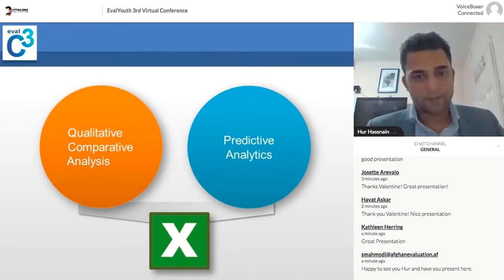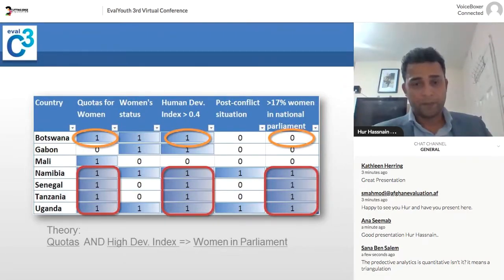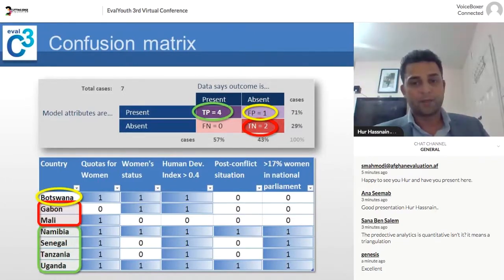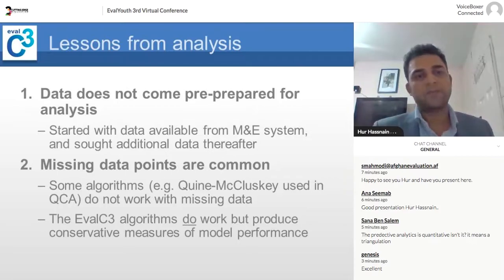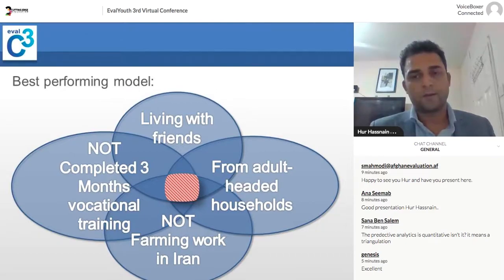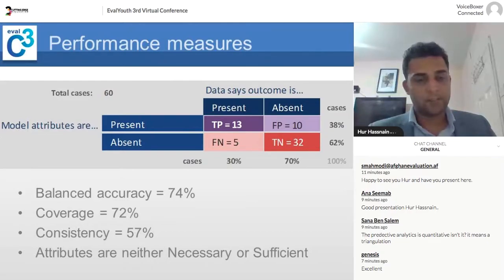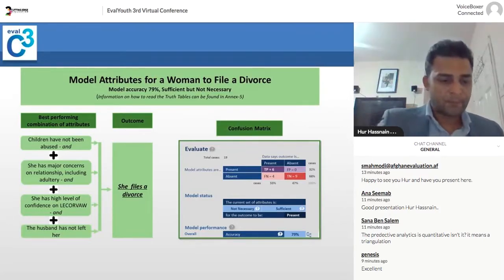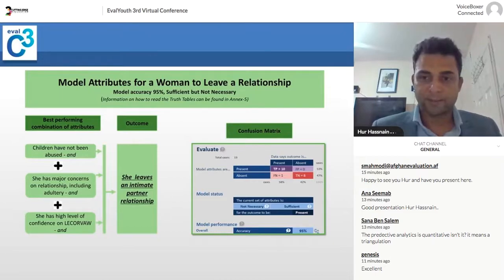7.Hur Hassnain (English): Prediction Modelling with Qualitative Comparative Analysis...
Prediction Modelling with Qualitative Comparative Analysis using EvalC3 Software
Hur has 15 years of experience in designing and conducting evaluations in and around fragility, conflict and violence. He has lived and worked in some of the worst contexts in Asia, Middle East and Africa.
Hur has designed, commissioned and conducted research and evaluations for projects funded by the UN agencies, European Commission and a variety of public and private donors. Hur is an expert in experimental and quasi-experimental designs, participatory and theory-based evaluation approaches and has developed innovative tools that have been used on the face of the conflict and presented internationally.
Hur is the Founder at Pakistan Evaluation Association and an elected Board Member at the International Development Evaluation Association [IDEAS]. At IDEAS, Hur convenes the Thematic Interest Group on Evaluations in Fragility, Conflict and Violence [EvalFCV].